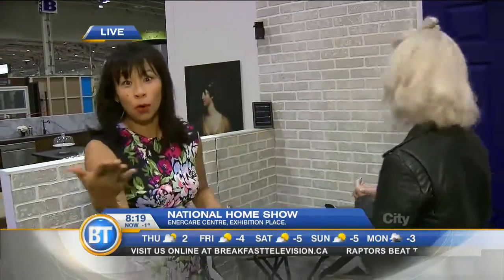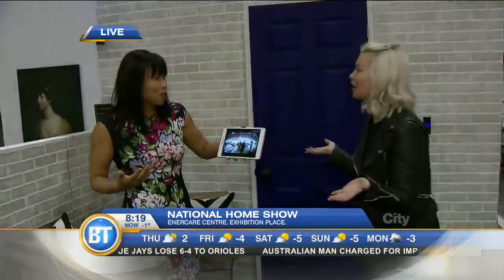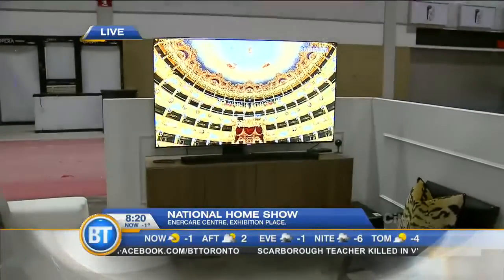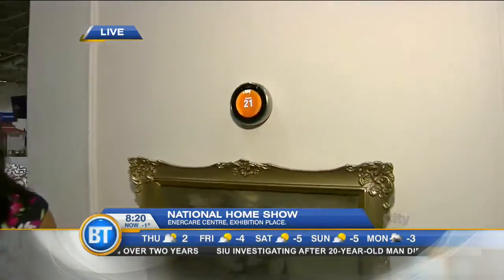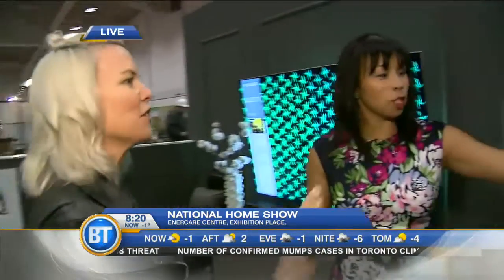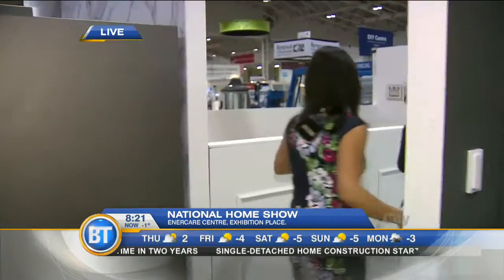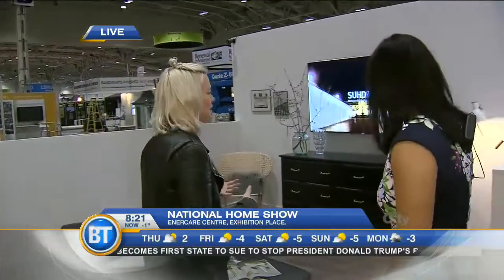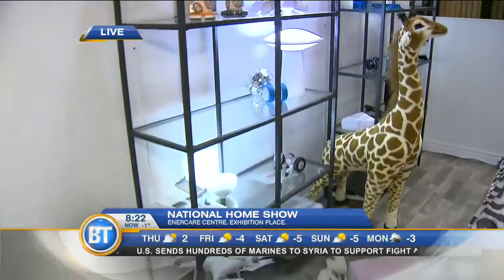Pay Chen live at the National Home Show (Part 3 of 4)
We're live at the Enercare Centre for the National Home Show bringing you new ideas and innovative products for spring!